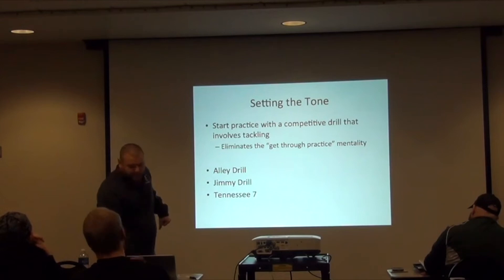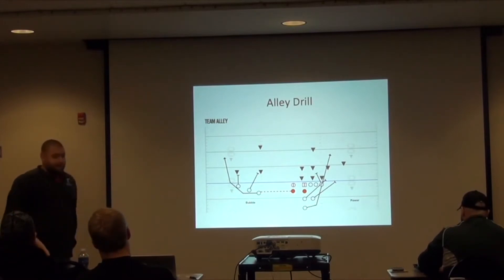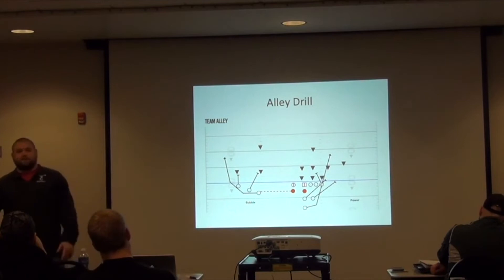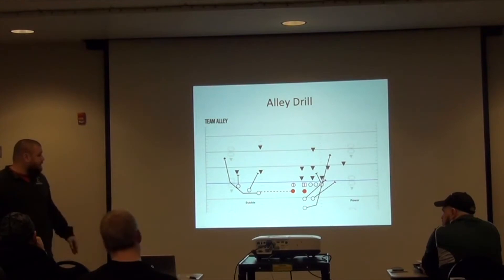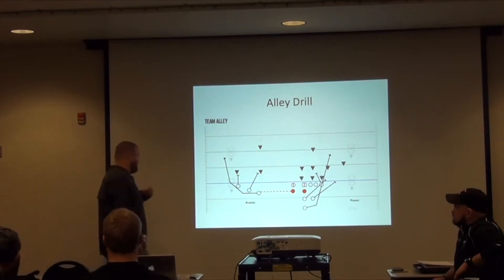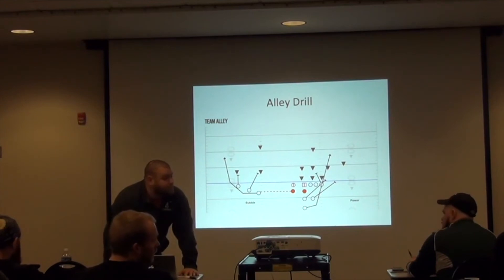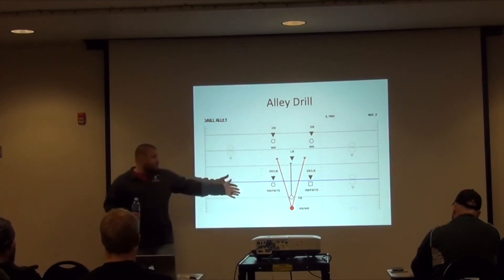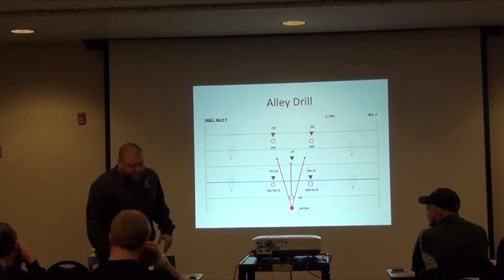WATCH: This Coach's Best Tackling Drill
Brock Harney, Defensive coordinator of Logan High School (WI) shares his best tackling drill that his team does multiple days at practice each week.

Check out today's full clinic video and take a couple of things that can be beneficial to your program!

Coach covers philosophy, defensive fronts, and essentials for this scheme.

Chapters:

00:00 - The Alley Drill

 open field tackling drills tackling drills for youth football how to tackle better in football defensive back tackling drills football defensive drills nfl